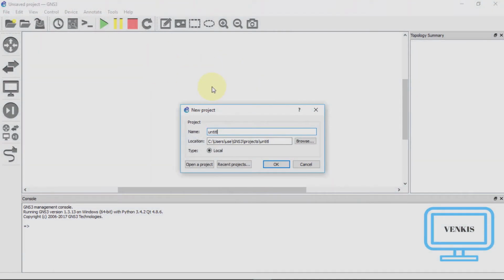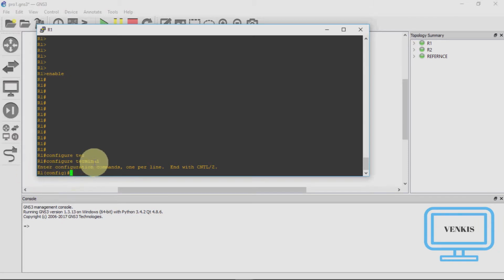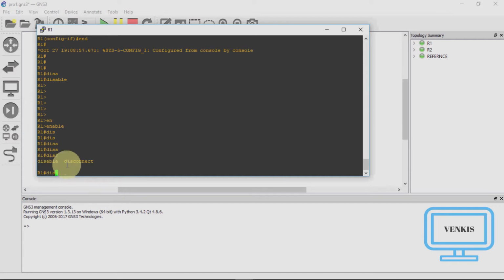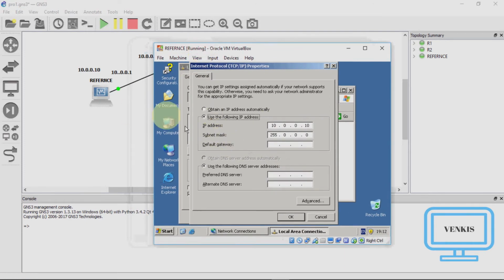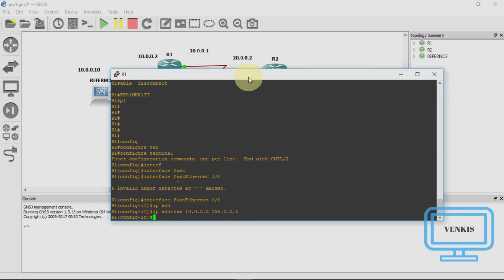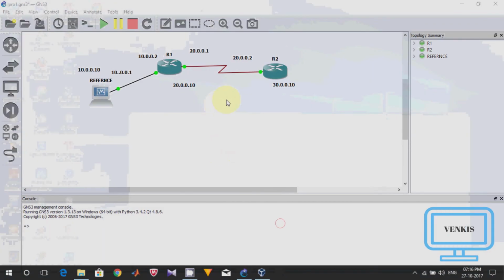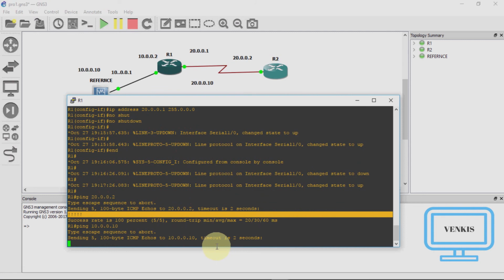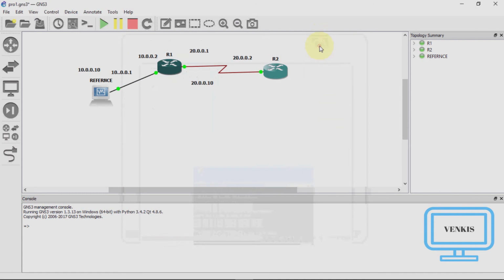BASIC ROUTERS AND SYSTEM CONFIGURATION AND COMMANDS LISTS , CCNA TUTORIAL#ccna 3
Here in this video we will see basic configuration of router as well as system and try to build a simple network consisting of two routers and system by knowing the appropriate command and pinging each other. The complete command list of router is given below and any issues regarding the set up of router check the video link given.